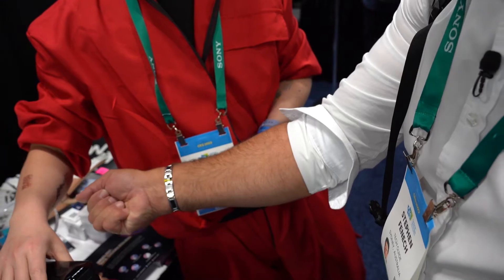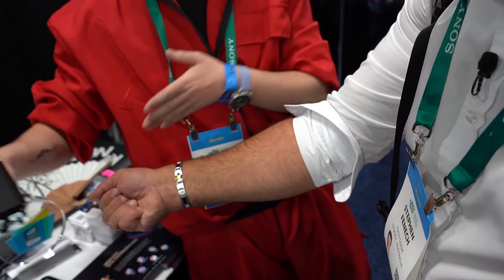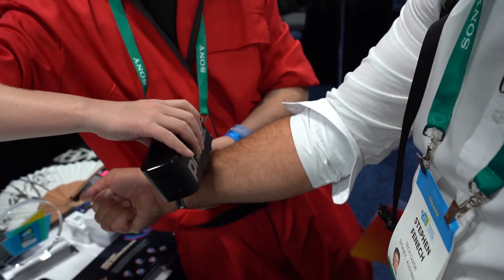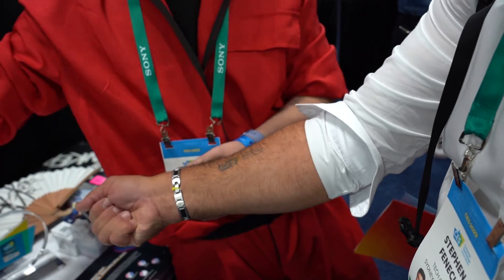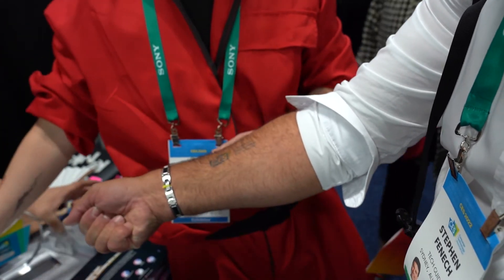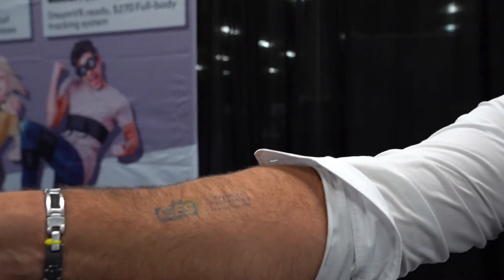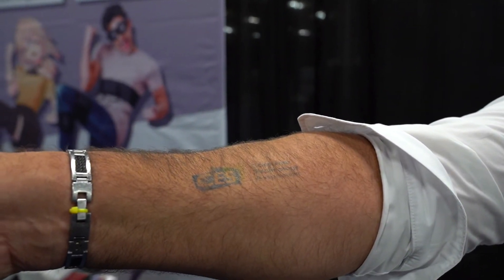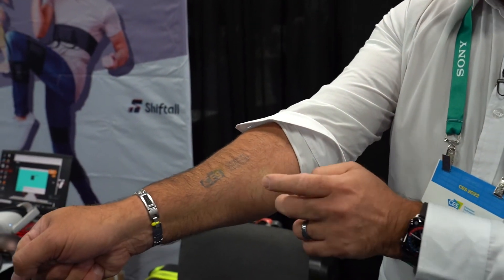Prinker - the first temporary tattoo printer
Tech Guide editor Stephen Fenech take a look at Prinker - the world's first temporary tattoo printer at the Consumer Electronics Show in Las Vegas.